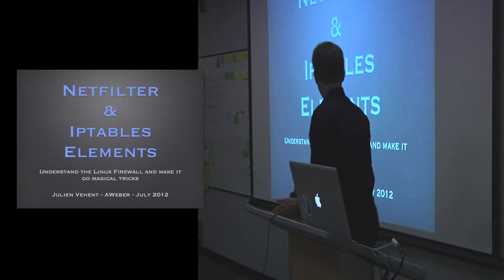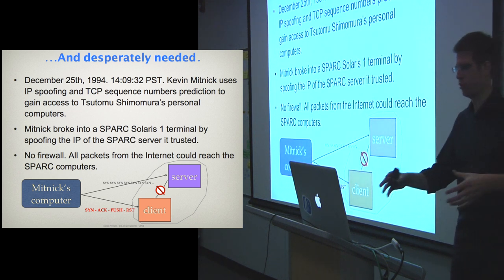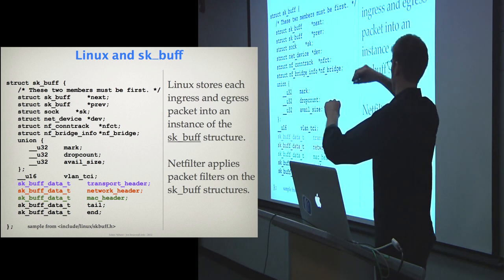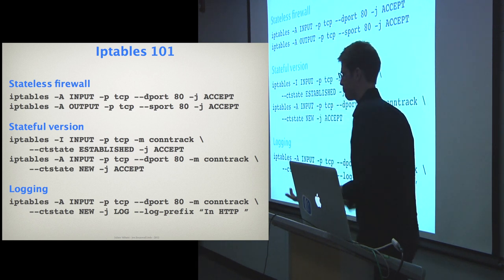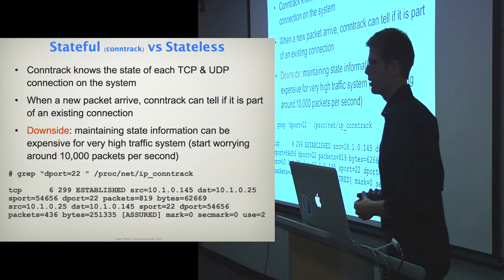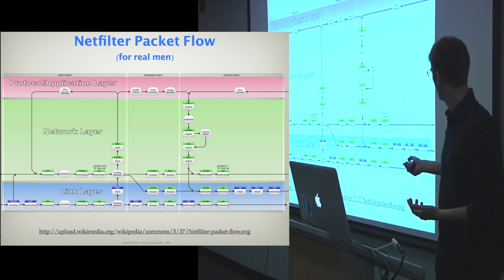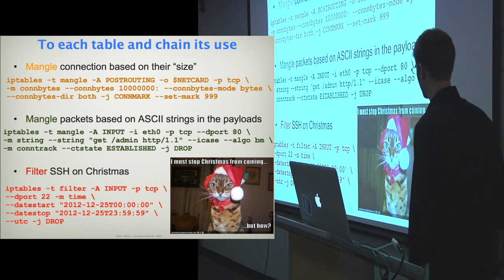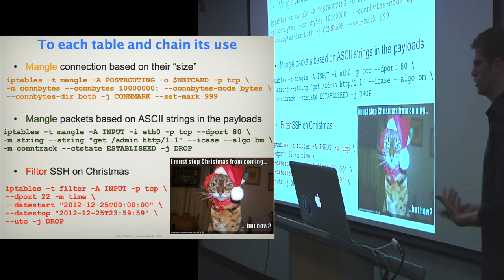Netfilter & Iptables Elements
In depth presentation of the firewall of Linux, by Julien Vehent, Security Engineer at AWeber Communications.